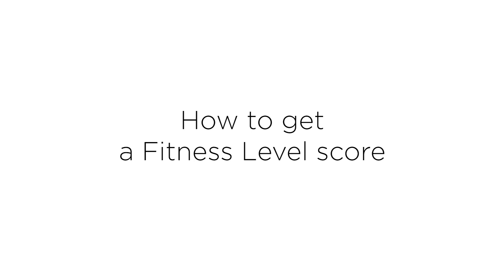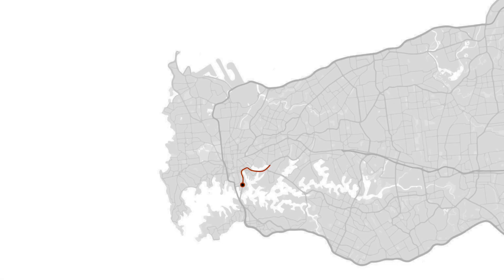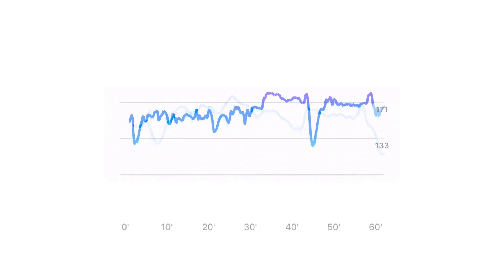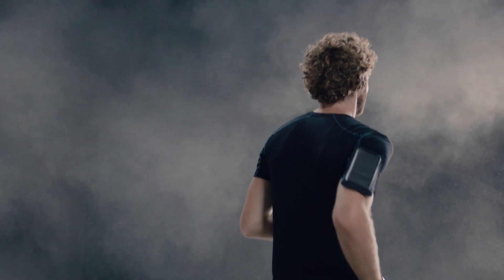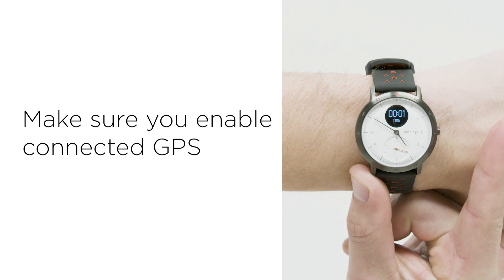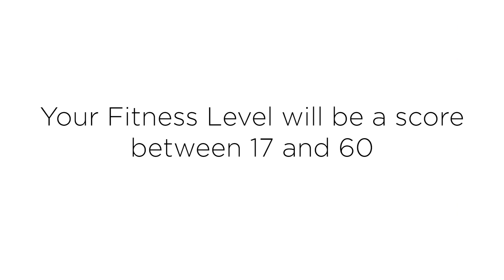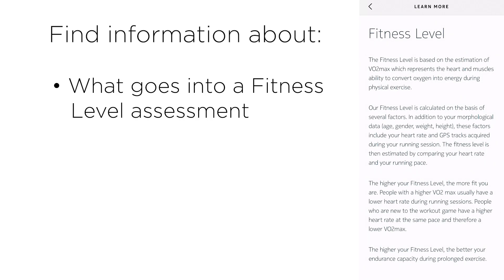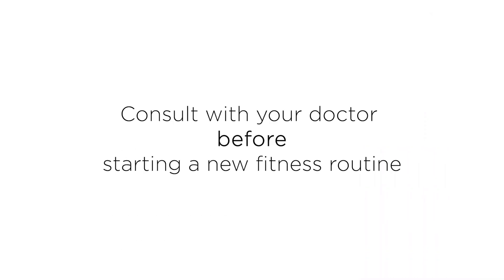[EN] Steel HR Sport: How To Get a Fitness Level Score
Steel HR Sport can assess your Fitness Level when you run* based on the maximal oxygen consumption (VO2 Max) estimation. The higher your level is, the more fit you are. Learn how it works in this video.

*Update 11/2020: Walking has been added as an additional activity that can be used to assess Fitness Level.